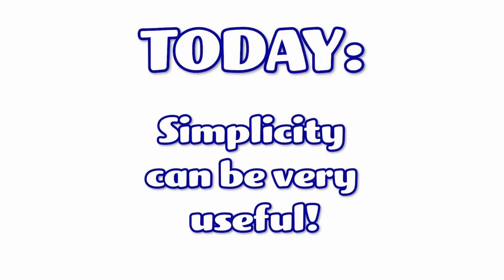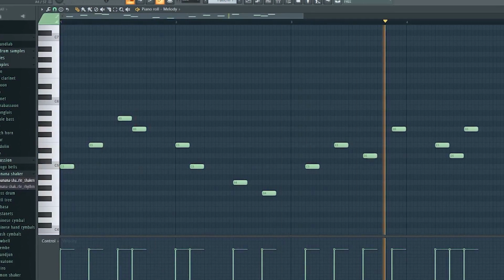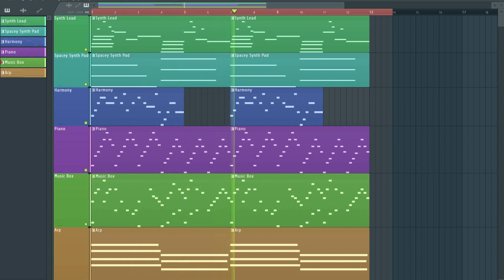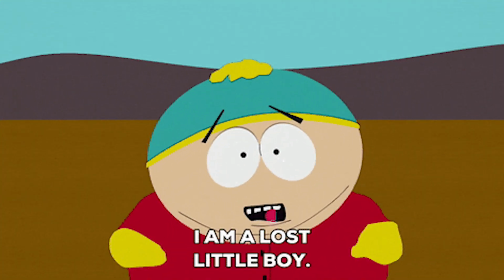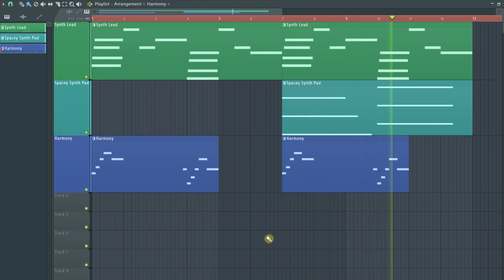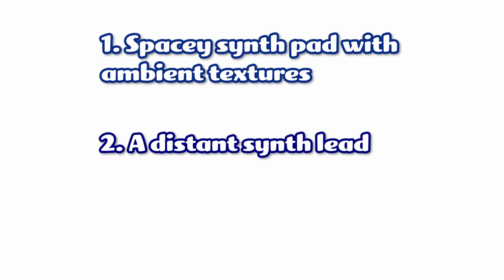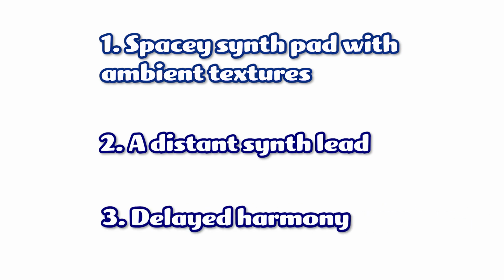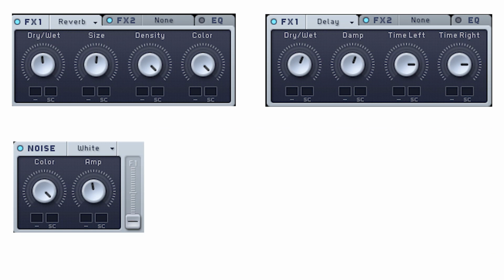Composer's Guide: The Beauty of Simplicity